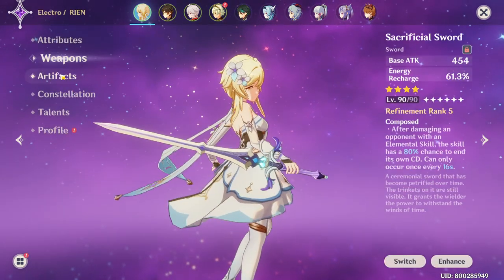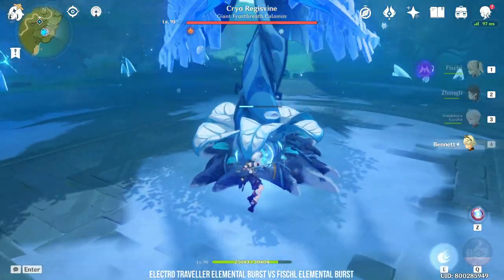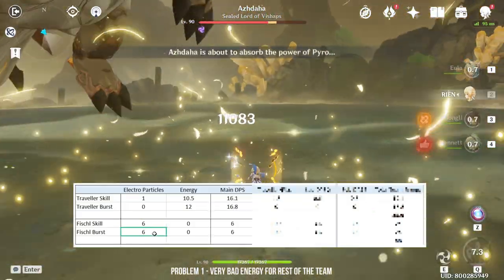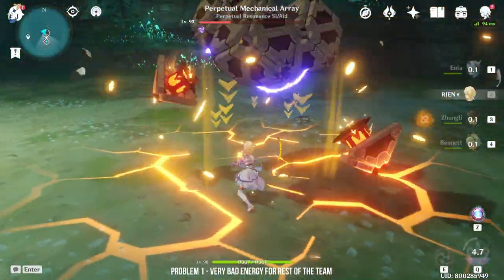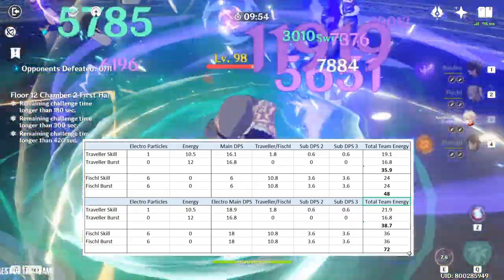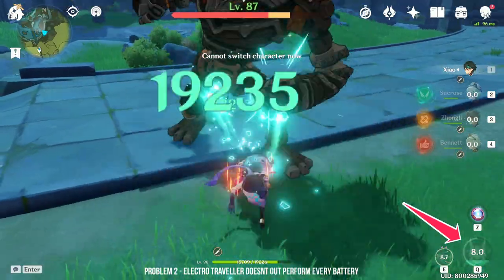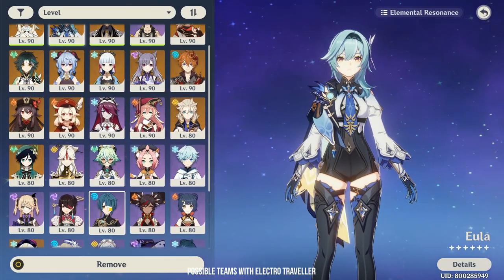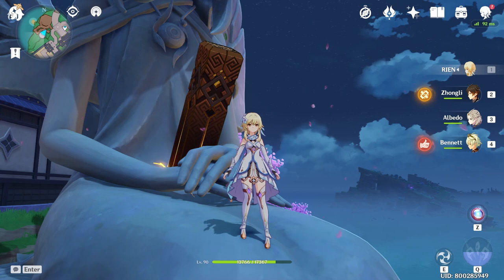PROBLEMS ELECTRO TRAVELLER HAVE!! 3 Things You Need To Know // Genshin Impact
Hi guys, i have been play testing electro traveller and I find there are a many issues with traveller that people are not considering.